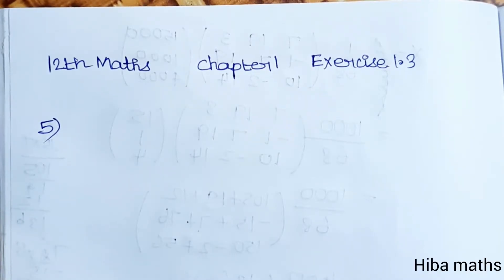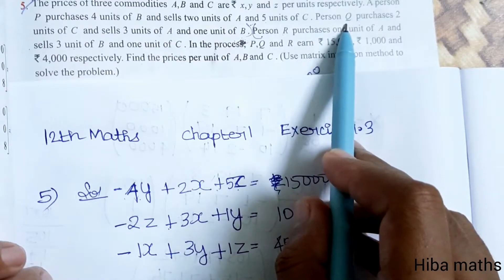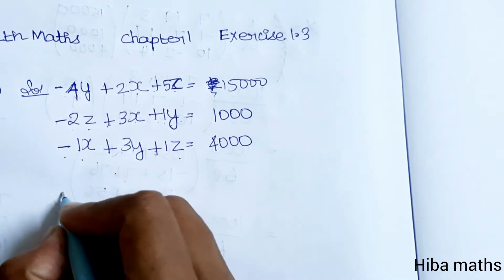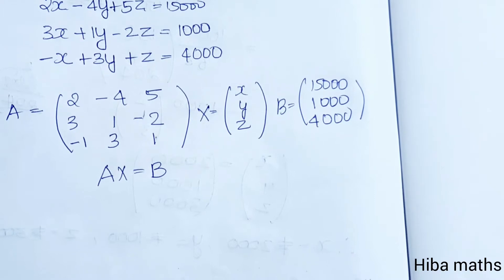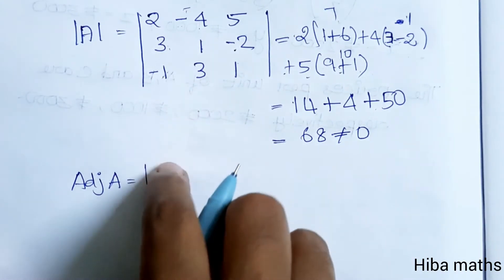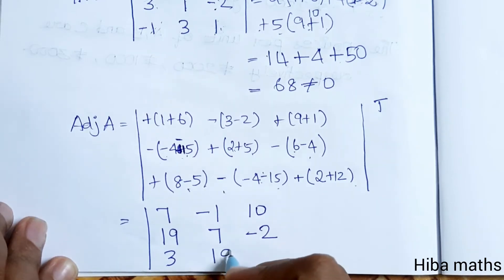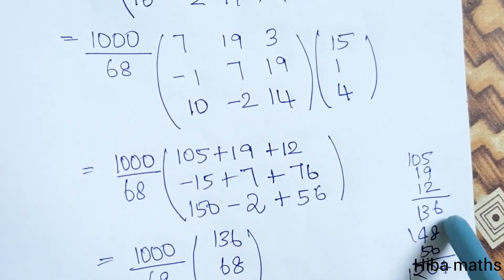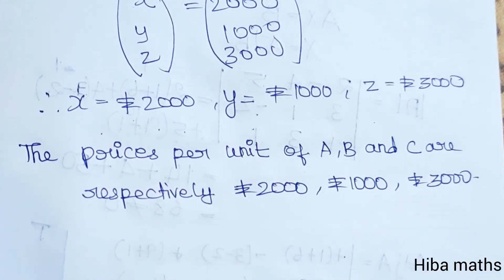12th maths chapter 1 exercise 1.3 question 5 TN syllabus hiba maths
12th maths chapter 1 exercise 1.3 question 5 TN syllabus hiba maths